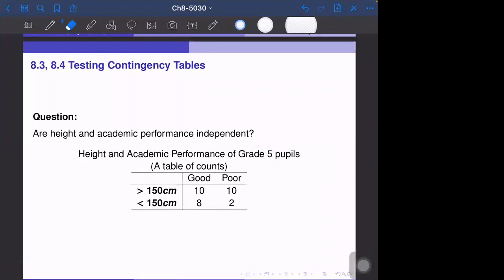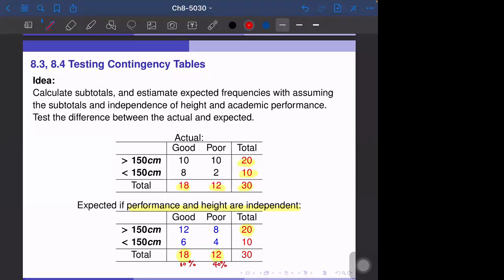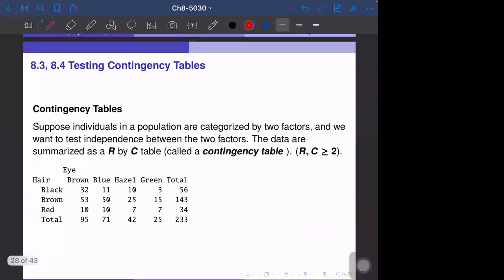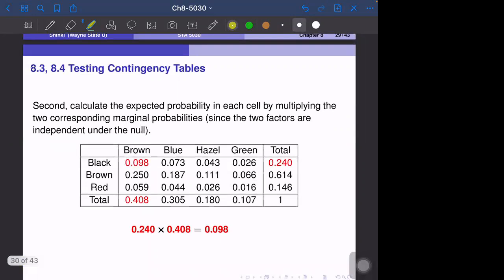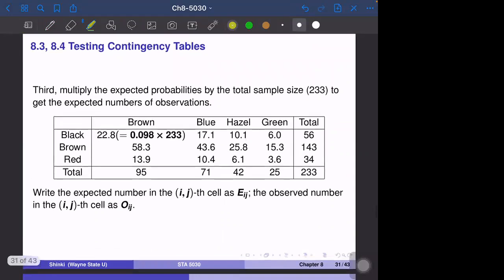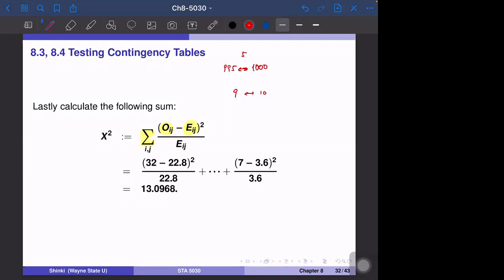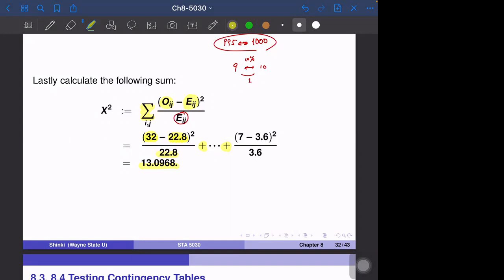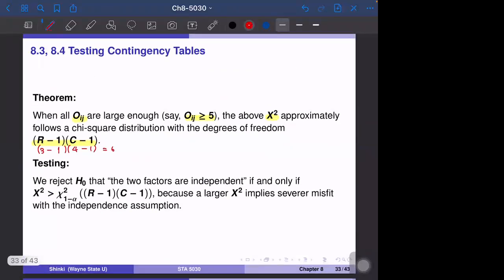5030-21F-11-11-1 Chi-square Tests - Concepts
8.3/8.4 Chi-square Tests - Concepts